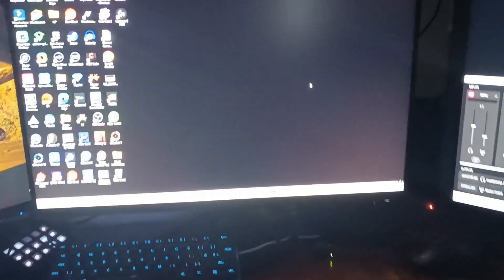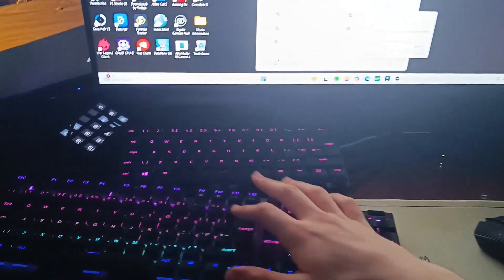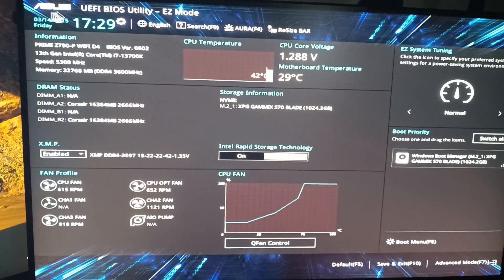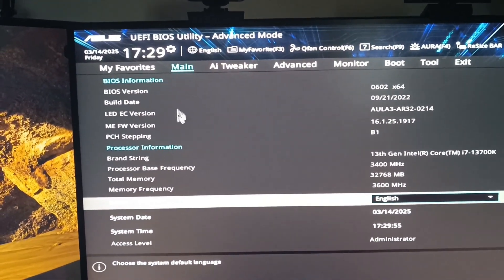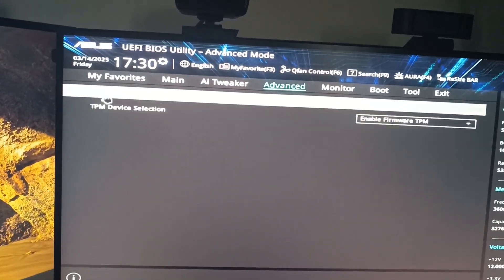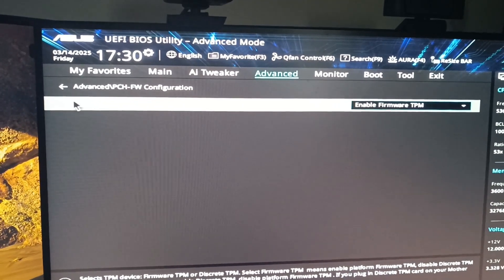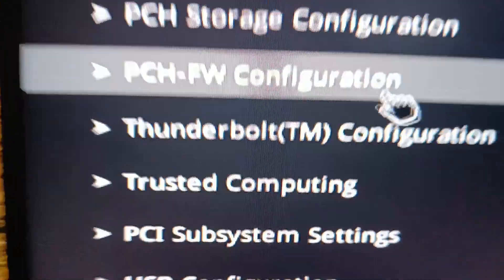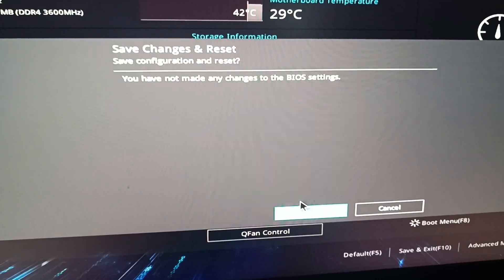How to Enable TPM PC for Fortnite (ASUS Motherboard)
Today I teach you how to get this setting turned on mainly for Fortnite purposes. Hope this helped!!!

FORTNITE NAME - FIRE LORD JKC

Brand NEW 🔴RED VS BLUE🔵 creative map - 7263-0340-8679

Use code JKC in the Fortnite item shop if you enjoy my content!

My other creative maps:
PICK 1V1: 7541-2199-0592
SPEED ZERO BUILD 1V1: 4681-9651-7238
NEW Free Build map: 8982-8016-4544
0 Delay 1v1 Map: 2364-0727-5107
0 Delay Free Build: 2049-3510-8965